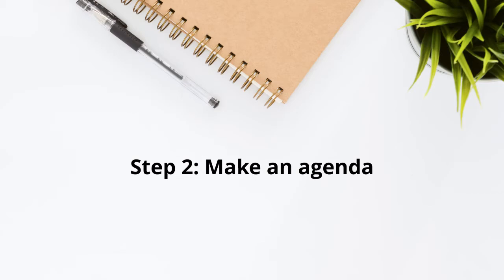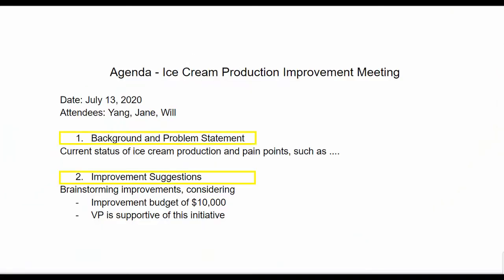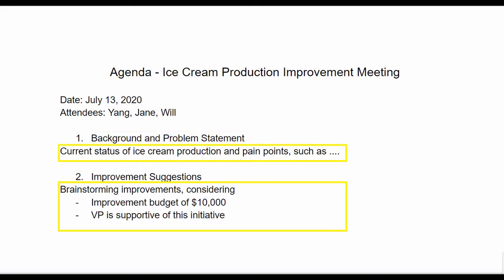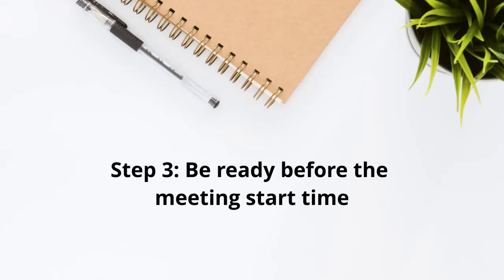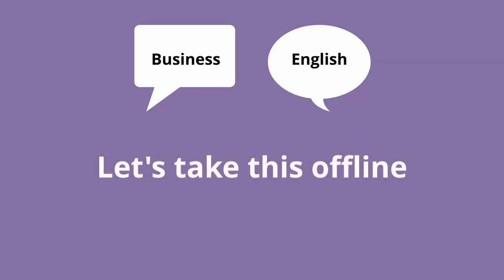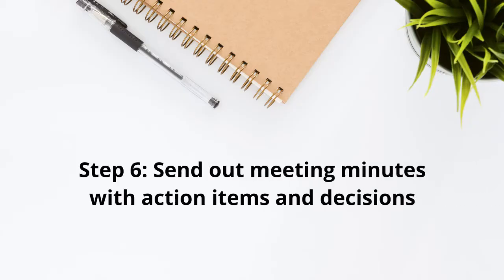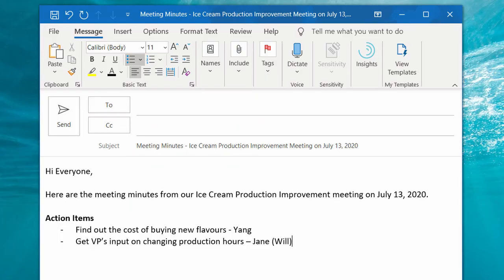How to Do Meetings Professionally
Six steps to successful meetings in the professional world.

Image credit: pexel.com, by Tichard Kumtanom